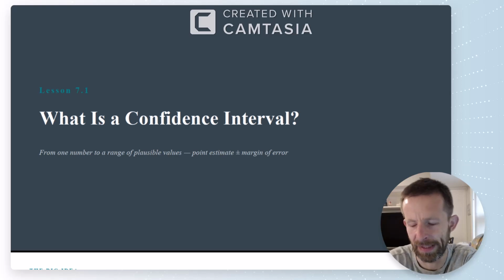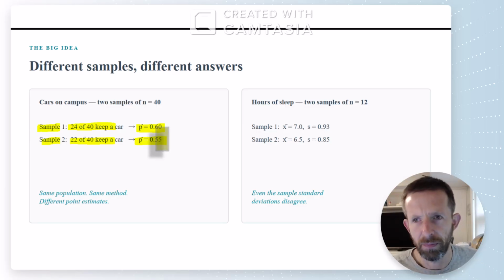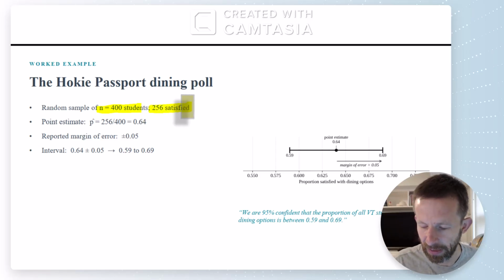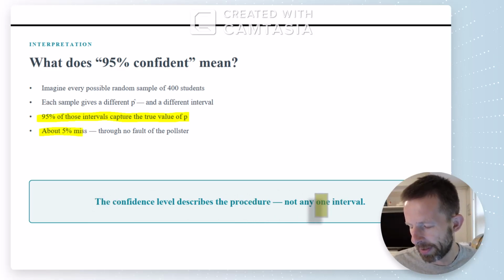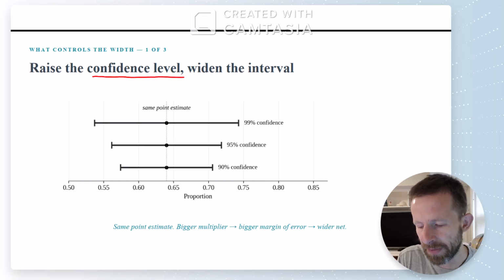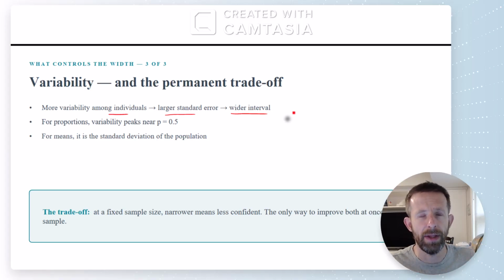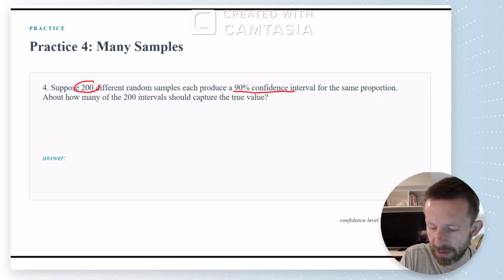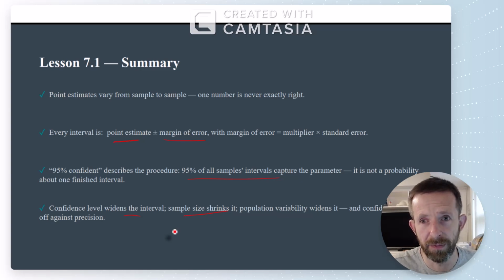Lesson 7.1: Introduction to Confidence Intervals